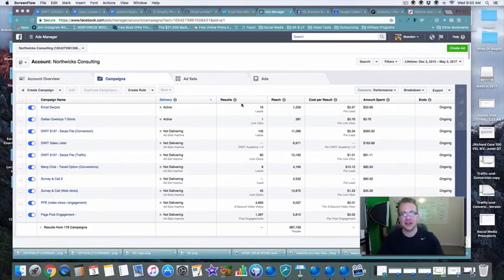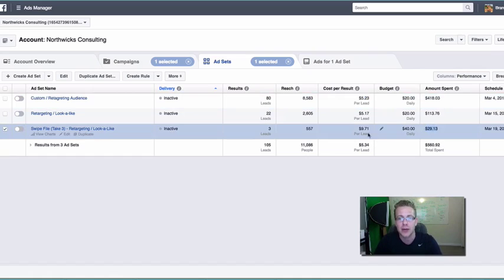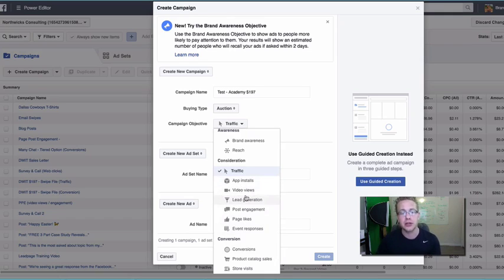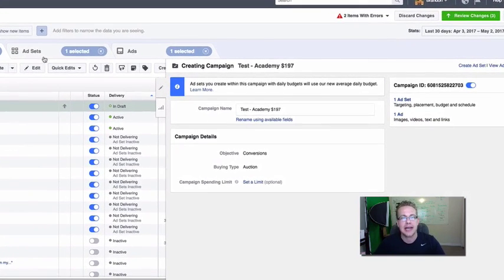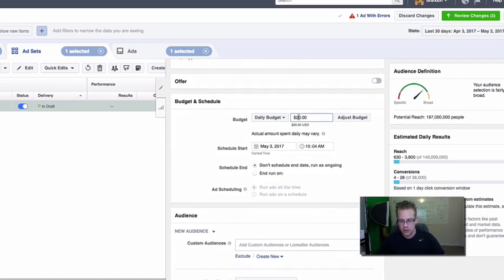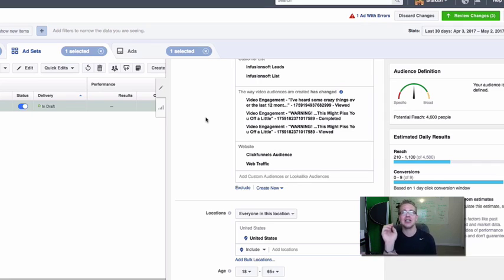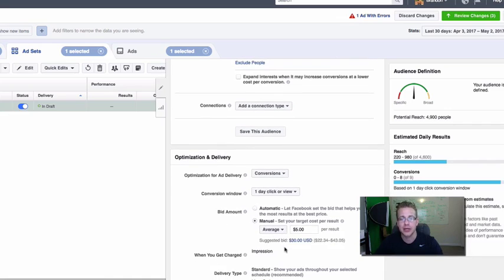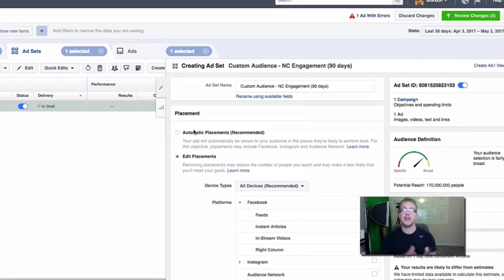Facebook Ads Training: Choosing The Right Ad Set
Pt 3 of 7: For more training like this

Once you have an understanding of the Ads Manager & Power Editor, you have your pixels installed correctly...the next thing is to create your ad sets.

This is where you let Facebook™ know who you're targeting, how often and for how long.

In this quick video I walk you through click-by-click how to create a winning ad set for your Ad campaign.